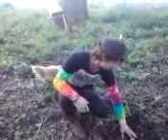Eric's mini lecture on soil quality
Eric explains why the soil in this part of the garden is particularly suited for growing blueberries.